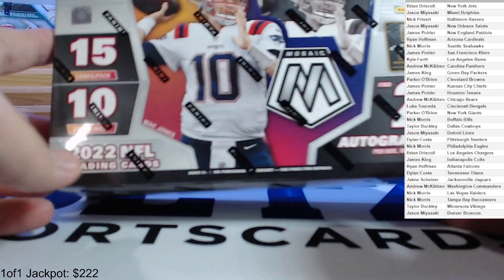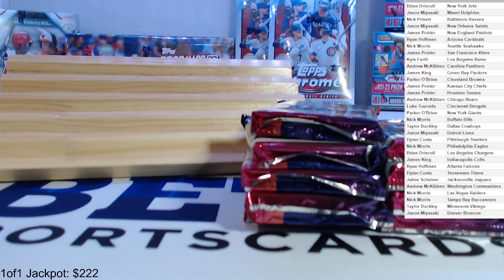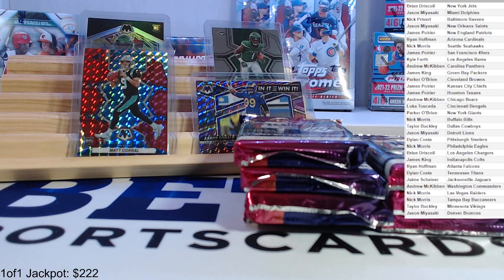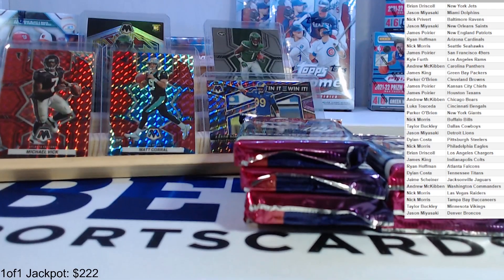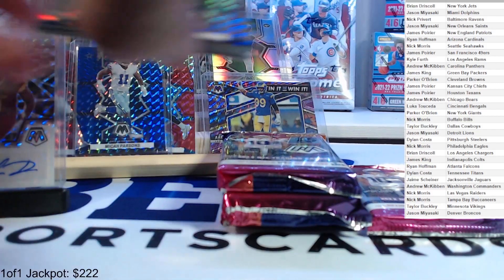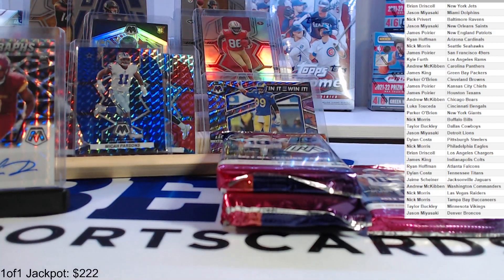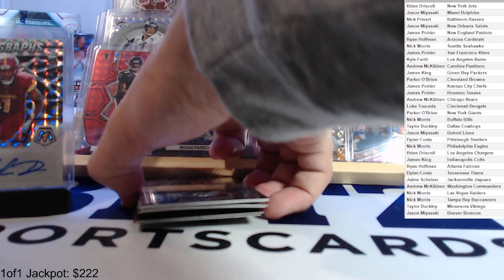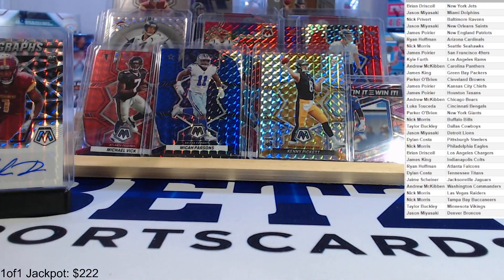2022 Mosaic Football Hobby Box - Break #169